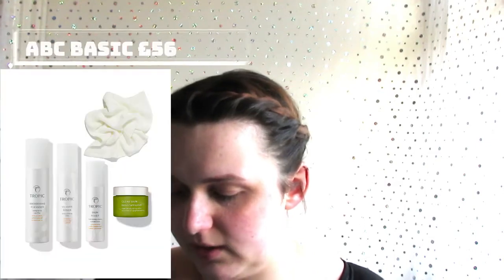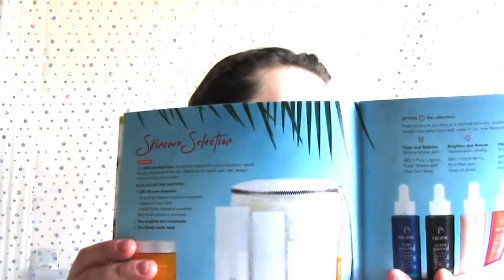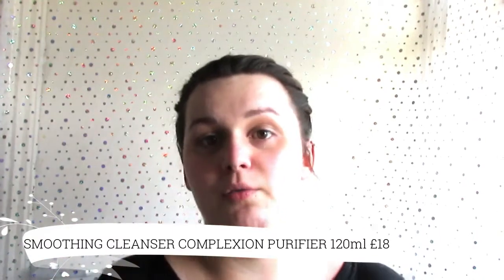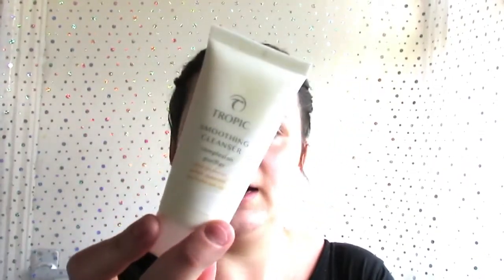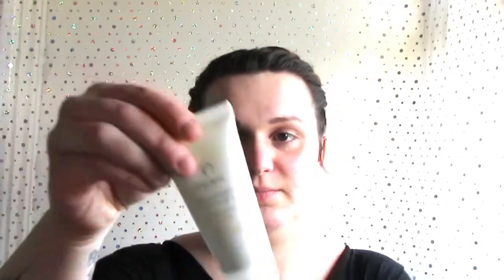Tropic skincare Review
Hi my lovelies, please check out my blog view of this

( social media)
snap chat -lisa2themax